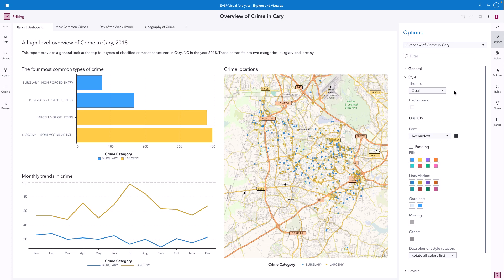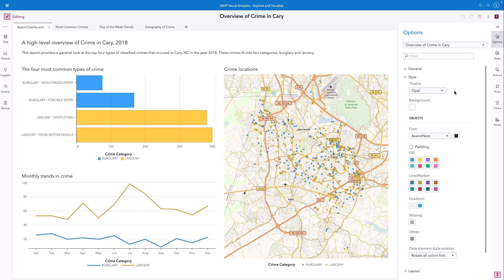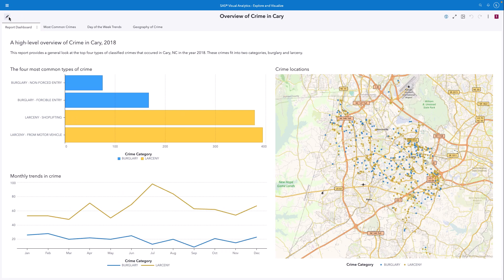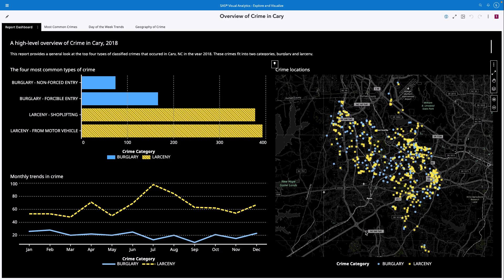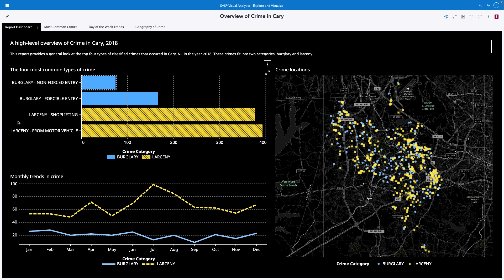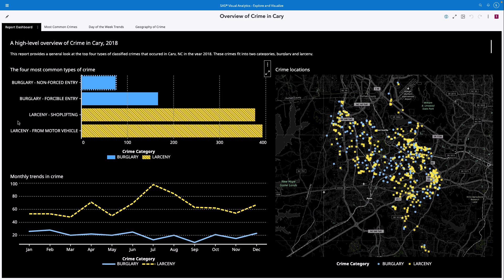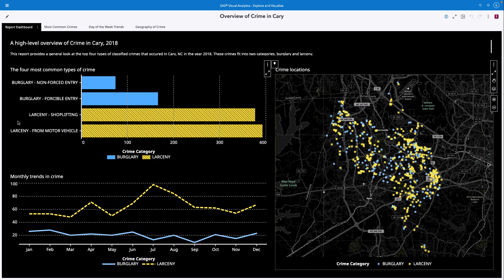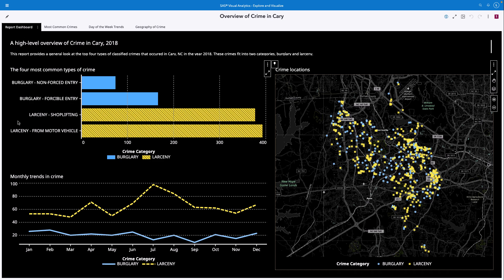SAS Demo | Viewing Reports With the High Contrast Theme in SAS Visual Analytics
This SAS Demo shows how to use the high contrast report theme within SAS Visual Analytics to view accessible reports for users with limited vision.